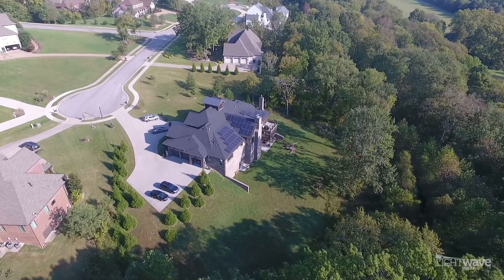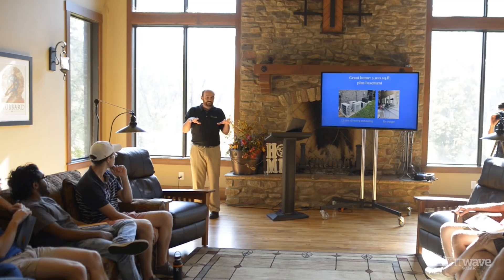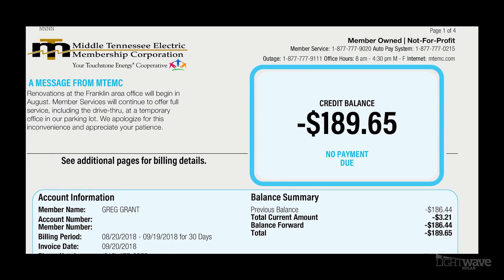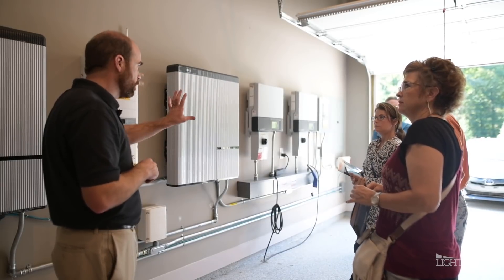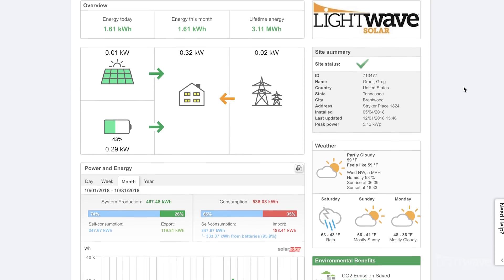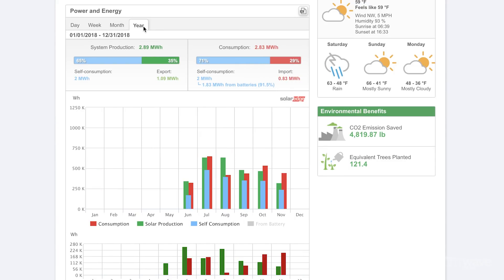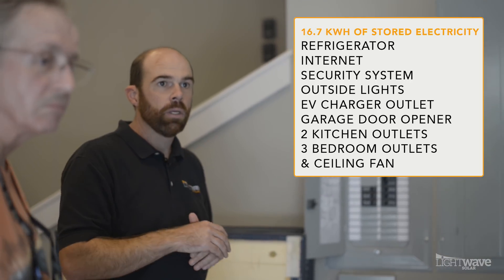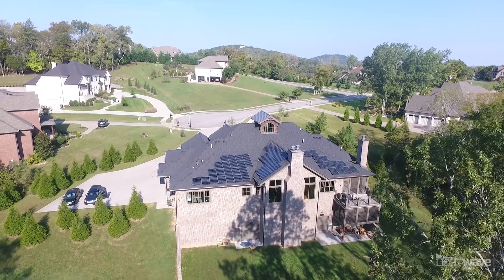Solar + storage at Grant residence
Homeowner Greg Grant and LightWave Solar CEO, Chris Koczaja, describe how Greg's solar energy and battery backup system works.